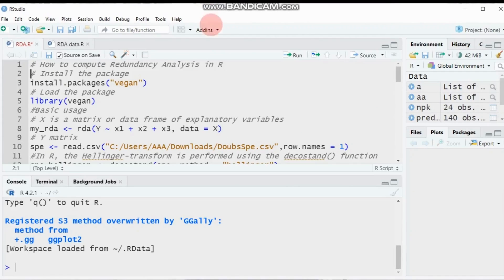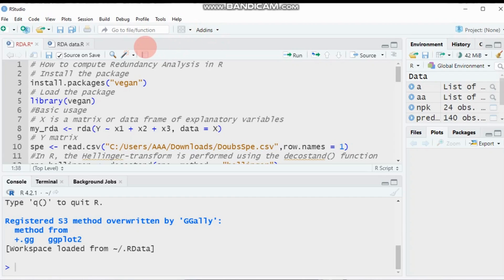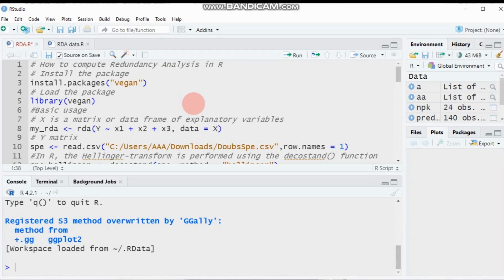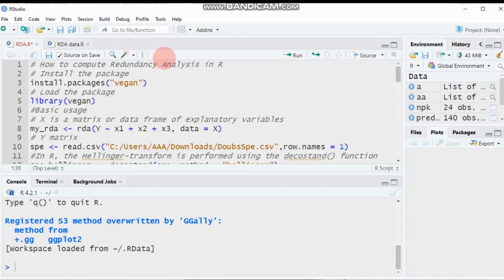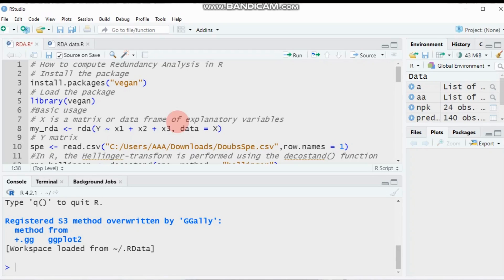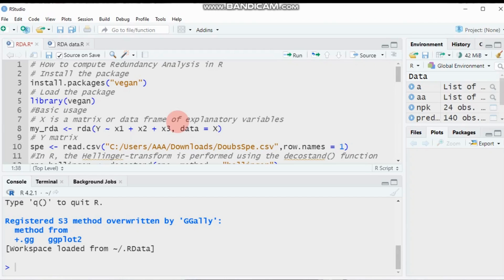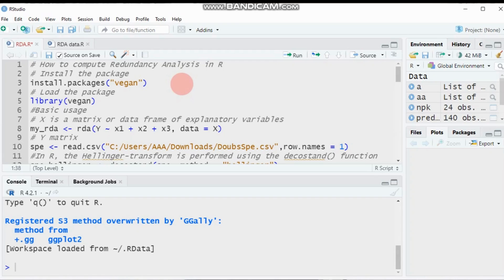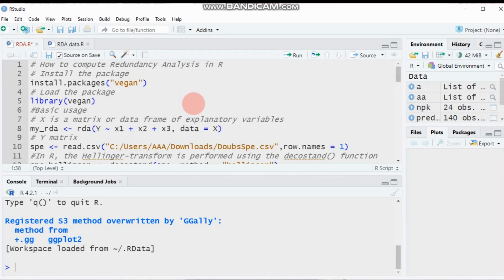Redundancy Analysis (RDA) in R - Part I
Redundancy Analysis
RDA is the multivariate (meaning multi response) technique analogue of regression.

The method uses a mix of linear regression and principal components analysis (PCA).

Conceptually, RDA is a multivariate (meaning multiresponse) multiple linear regression followed by a PCA of the table of fitted values.
Pre-analysis
1. If your response variables are not dimensionally homogeneous (i.e. if they have different base units of measurement), you may center them on their means or standardize them.
2. Ensure the number of explanatory variables is less than the number of objects (sites, samples, observations etc.) in your data matrices.
3. If your explanatory variables are not dimensionally homogeneous (e.g. have different physical units), center them on their means and standardize them. Standardization allows direct comparison of regression coefficients, which may have different scales otherwise.
4.If the relationships are markedly non-linear, apply transformations to linearize the relationships and reduce the effect of outliers.
5. If you wish to represent non-Euclidean relationships between objects in an RDA ordination, you should apply an ecologically-motivated transformation